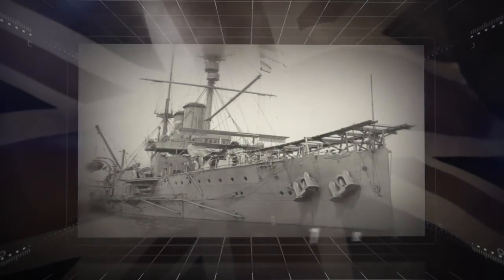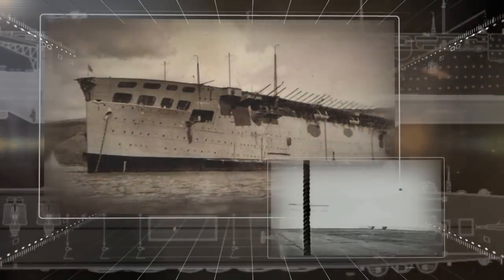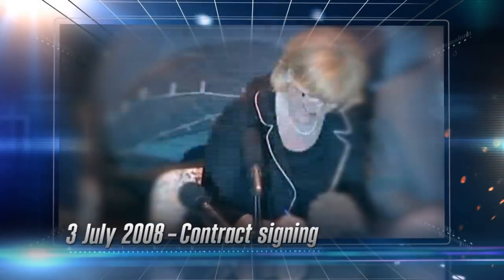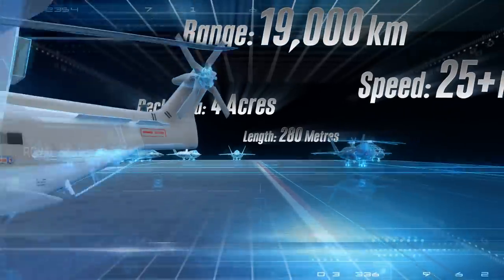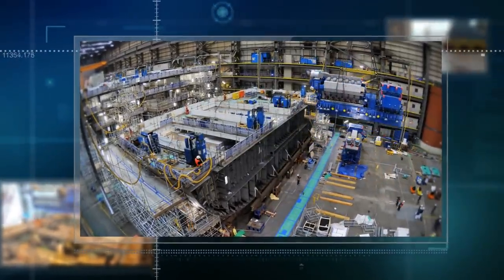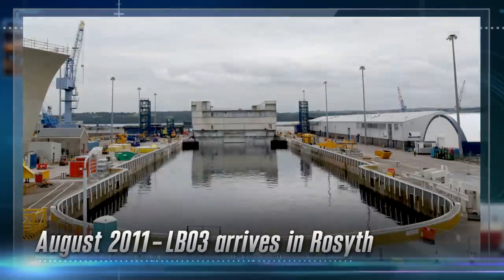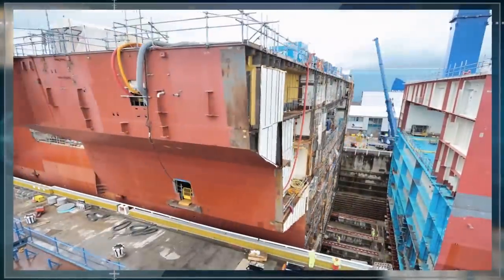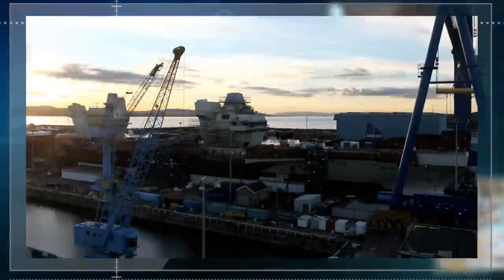HMS Queen Elizabeth: Carrier Innovation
The history and future of British Aircraft Carriers. How did British engineers build the HMS Queen Elizabeth?